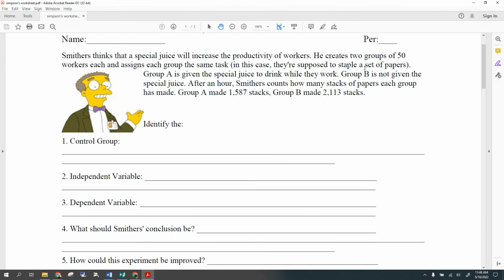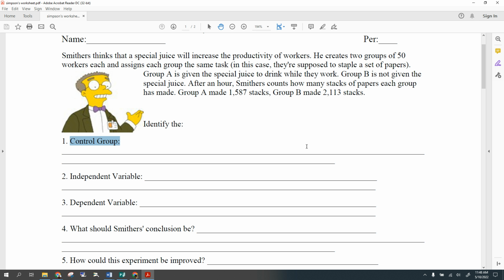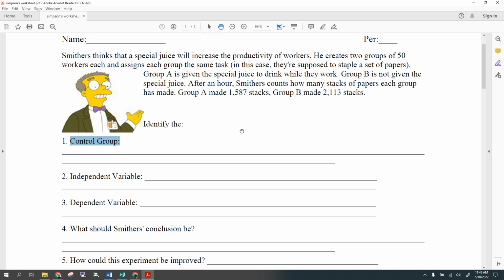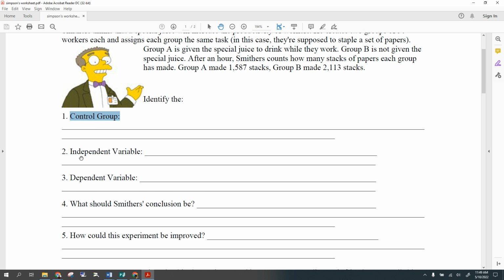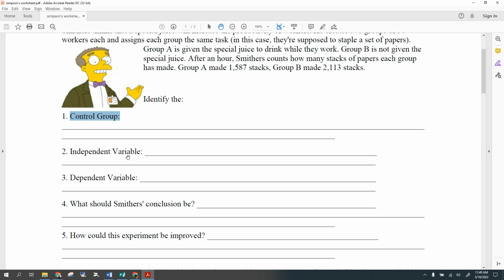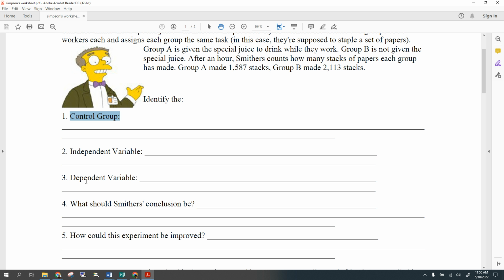Simpson's Controls and Variables lecture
Control and Variable explanation